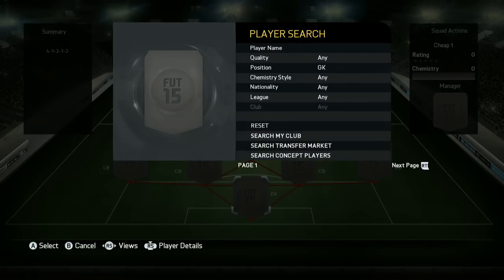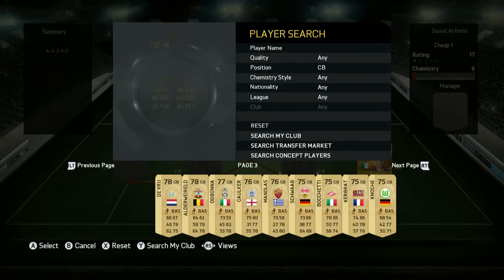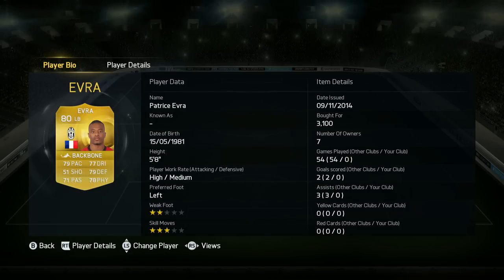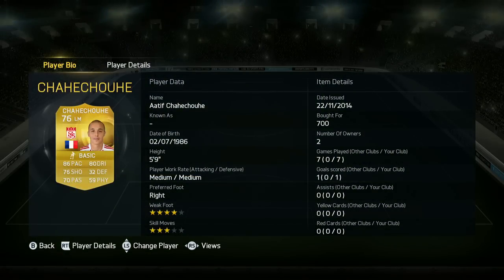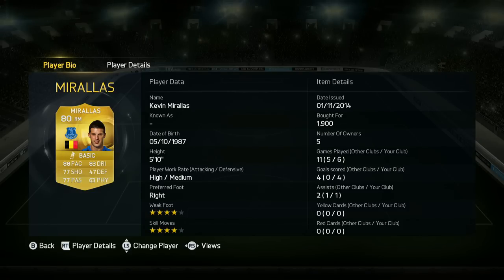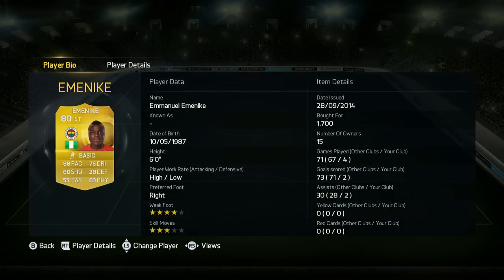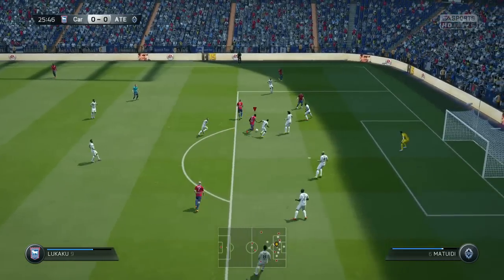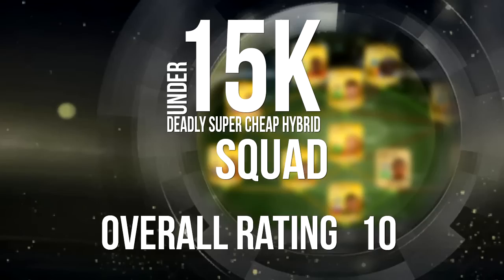FIFA 15 | DEADLY, SUPER CHEAP HYBRID TEAM for UNDER 15k! Squad Builder #37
PERFECT team for the NEW PATCH! Leave a like?! :D
Automated, instant coins + tax covered!

MORE LINKS!

VIDEO DESCRIPTION:

So this is a Squad Builder on FIFA 15 Ultimate Team showing you some awesome players in one of the best formations to use. Some of these players have amazing shooting and superb longshots so you can learn how to score some of the best longshots along with excellent pace and strength stats to help you score goals! I honestly think this is one of the best cheap hybrids/squads that you can make, there is not a single player in here that I think is bad. Highly worth the coins!

I an playing on XBOX ONE
Squad Builders
Trading Tips
Gameplay
Pink Slips